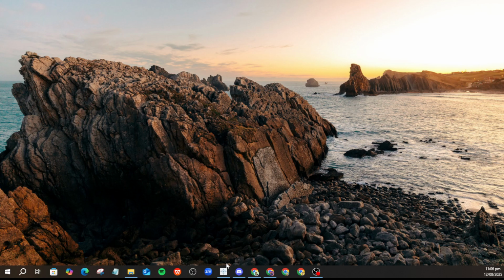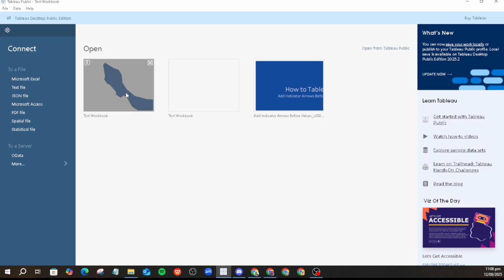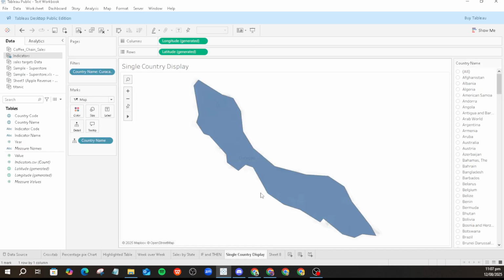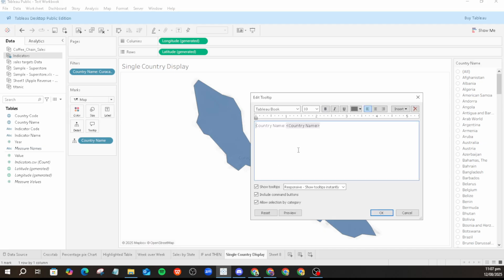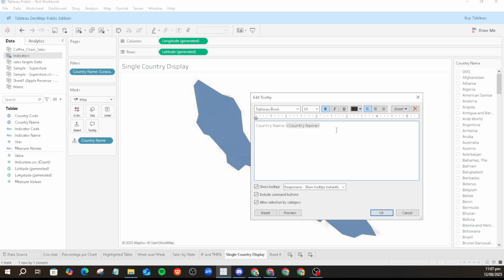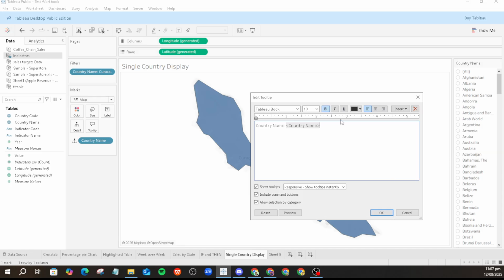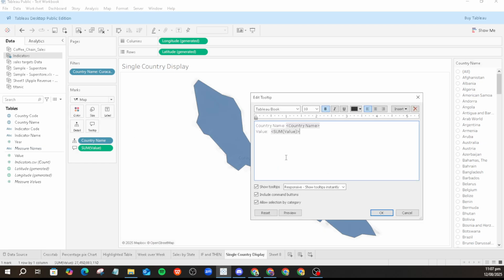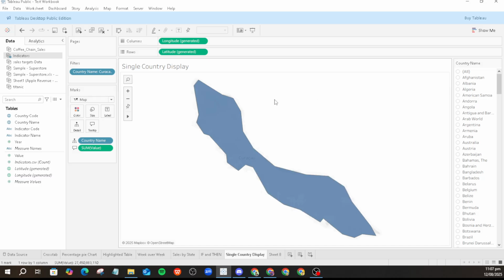How To Edit Tooltips In Tableau [2025 Guide]